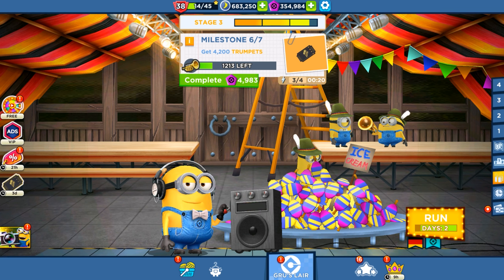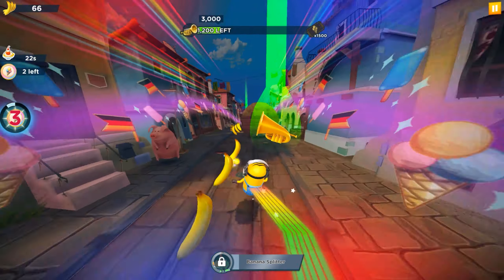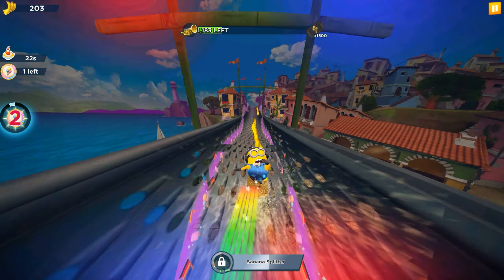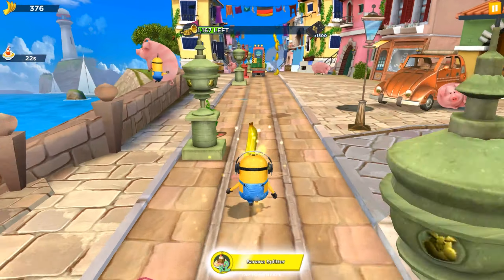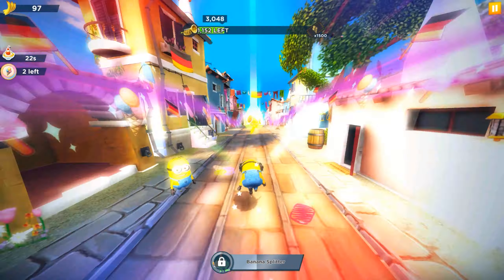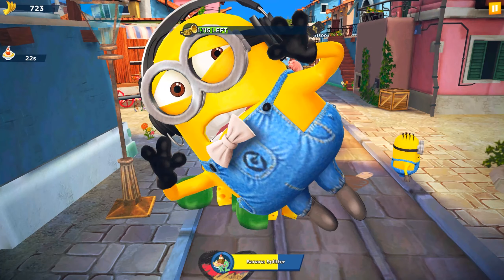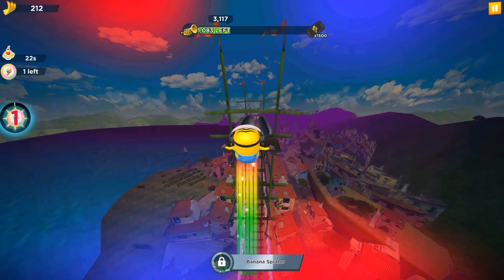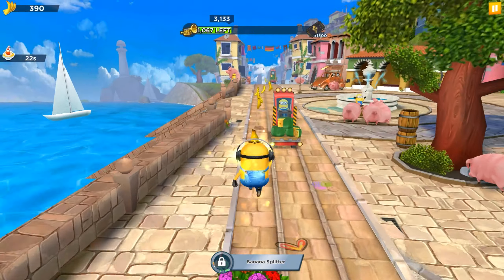DJ Minion in German Ice-Tober Special mission ! Minion rush Milestone 6 stage 3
What's new in version 9.5.0g

Join the Minions in these fall activities in Minion Rush!
- Celebrate Ice-Tober Fest: the Minions' cool interpretation of one of Germany's great traditions.
- Dive into Minion-Con in Gru's yard -- it’s practically a water park!
- Earn 2 new costumes: Ice-Tober Carl and Banana Man.
- Enjoy the winning fan-made loading screen from our Discord design contest!
- Jelly Puzzle Event: Collect Spoons and join the Jelly Puzzle event!